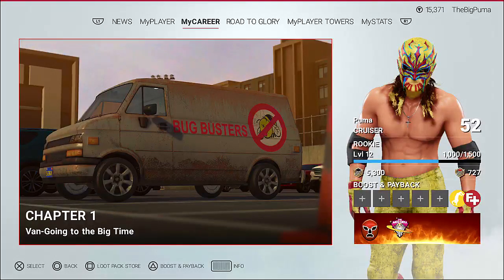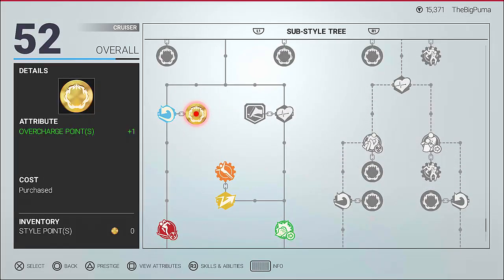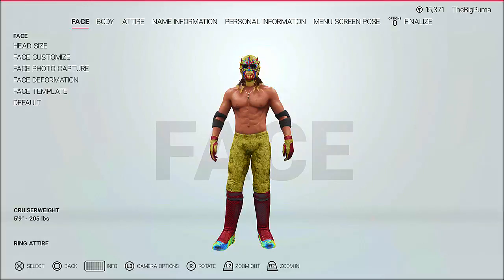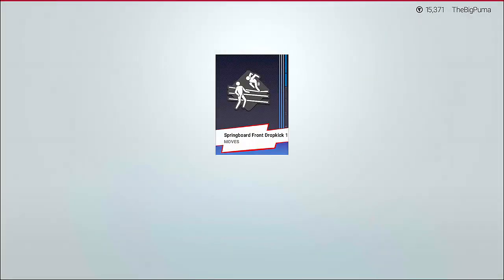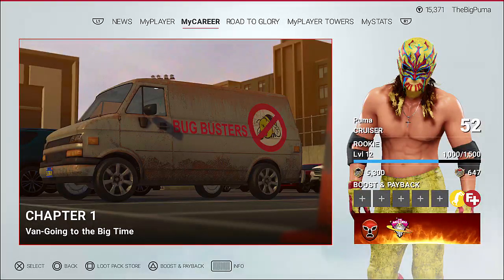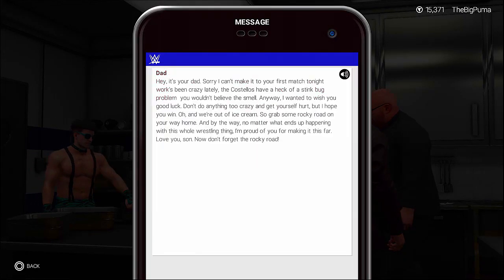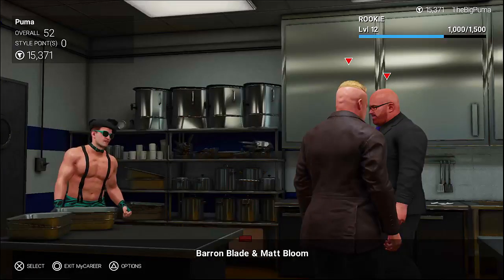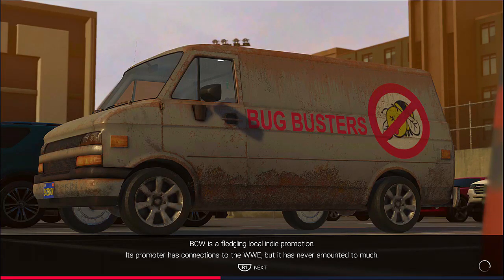WWE2K19 MyCareer - LIVING IN A VAN/BCW DEBUT - Episode 1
MyCareer is back and so is Puma! We drop the CM and start new with WWE2K19 MyCareer! Ler's gooooooo!